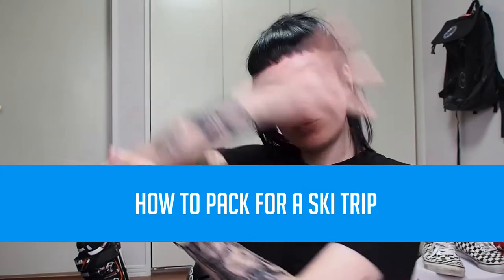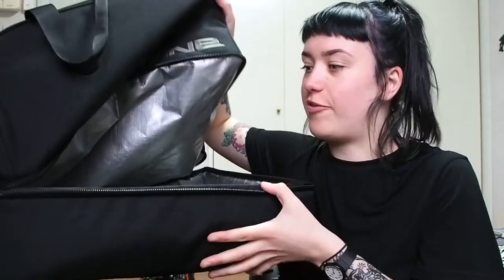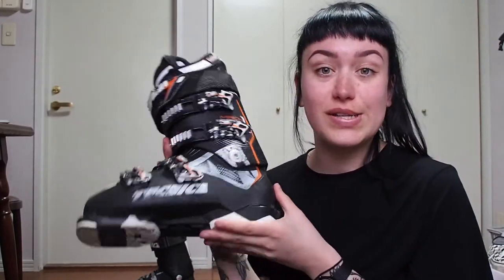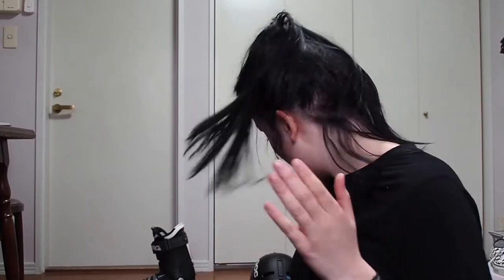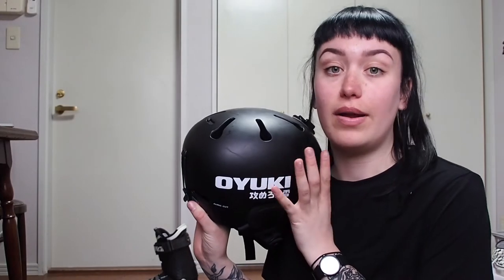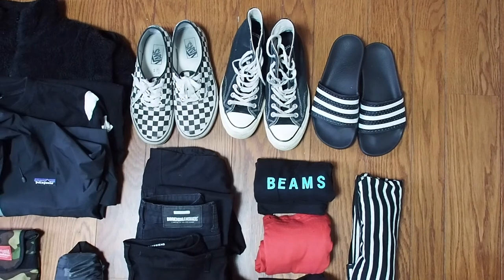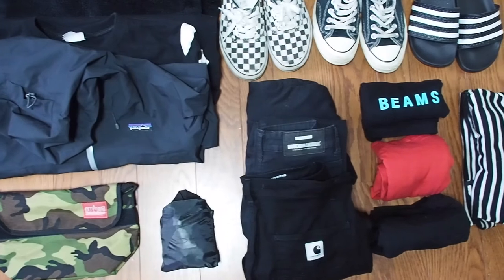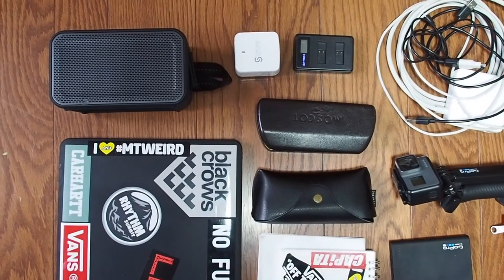What I pack for a Ski Trip! | Minimalist Packing for Skiiers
Im heading over to America for a spring skiing mission and heres everything Im taking! I tried to pack a minimal as possible. Only taking the essentials because, what else do I really need?

Oakley Flight Deck Goggles with Prizm Sapphire and Prizm Hi Pink

Filmed on Olympus OMD